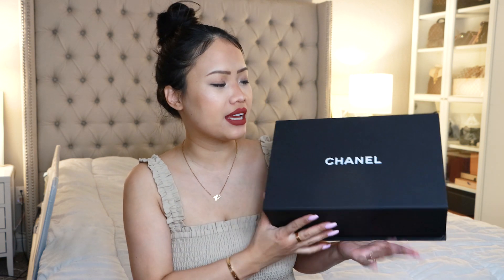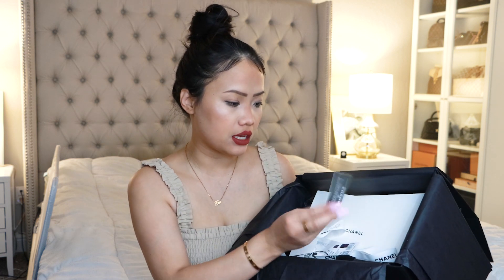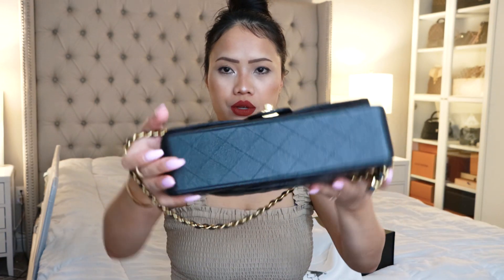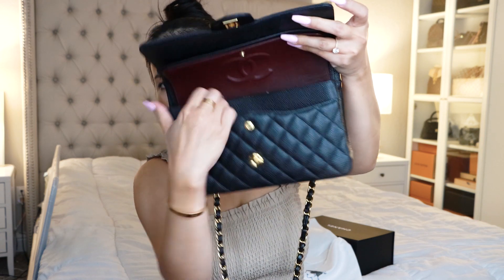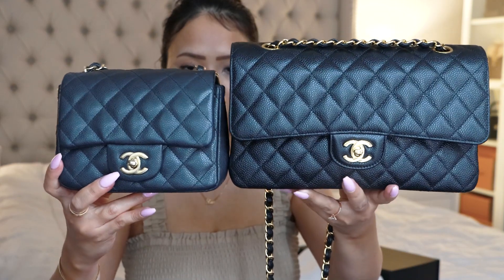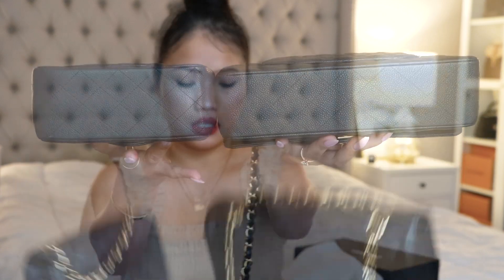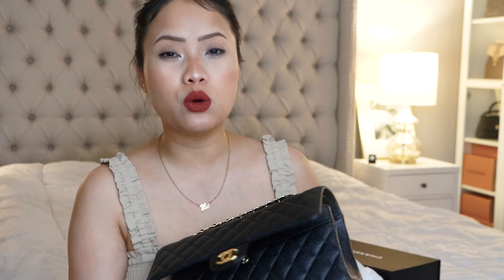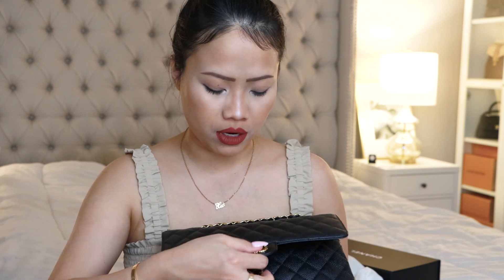CHANEL CLASSIC FLAP UNBOXING | WHAT SIZE DID I GET? | I CAN'T BELIEVE I GOT IT!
Don't forget to give this videos a thumbs up if you enjoyed it :)

You can't purchase Chanel handbags online; only in the Chanel boutiques, but you can buy pre-love (used) Chanel bags in the prelove market. One of my favorite spots is on fashionphile

WHAT'S ON MY FACE:
* Foundation: Estee Lauder Double Wear Foundation
* Powder : Estee Lauder Double Wear Powder
* Eyebrows: Anastasia Beverly Hills Dip brow Pomade

How I earn cash back on my purchases, it's pretty awesome, you get money back for shopping online, it's basically a win win :

Hi everyone, if you've stubble this far, I hope you'll enjoy the content I put out on my channel.  I love anything girly, fun, shopping, doing reviews, DIYS, fashion, beauty, first impressions, interior and exterior designing, etc.  And if you haven't already, show some love.